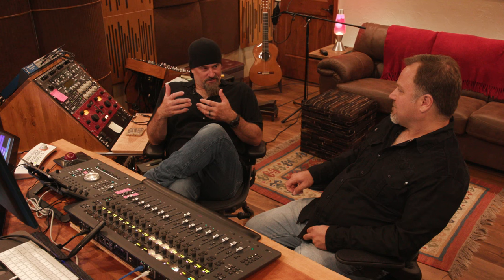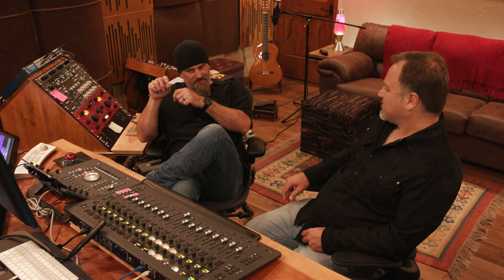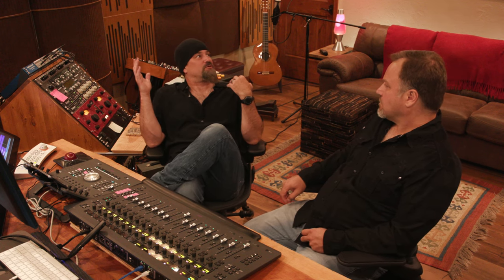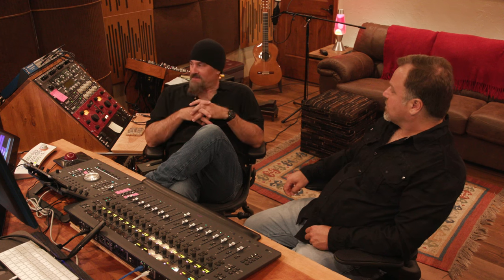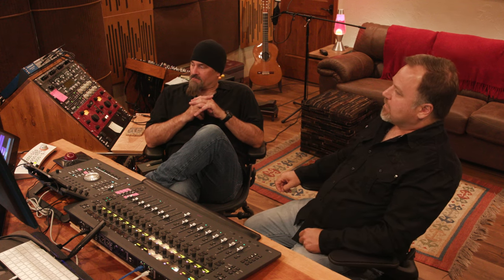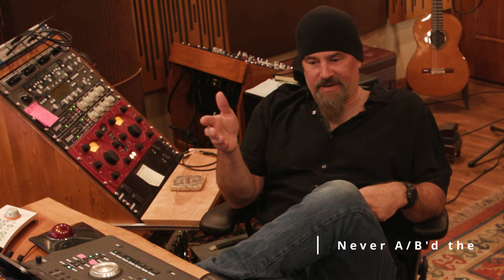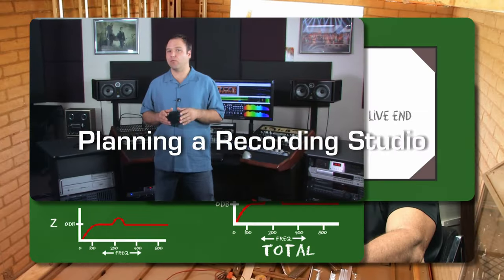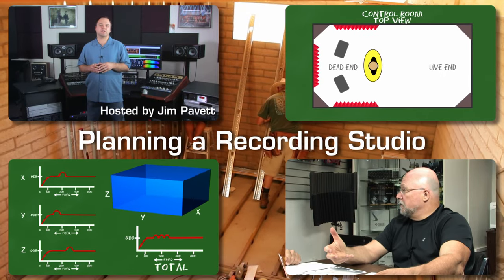Artist Profile - Guitarist/Engineer Erik Rydberg - Part 2 of 3 (Recording Techniques/Philosophies)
Jim, from Pure Wave Audio, discusses recording techniques and philosophies with Erik Rydberg at his recording studio that Pure Wave Audio help build.  He used these philosophies to make his masterpiece album Twilight's Cold.